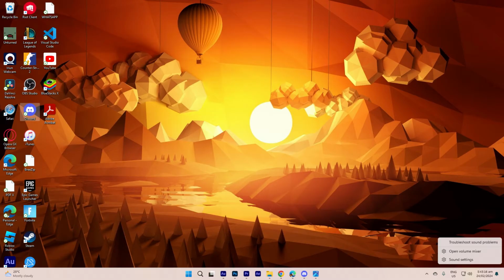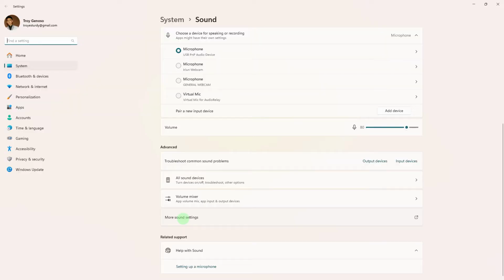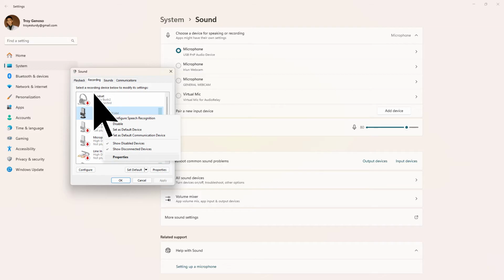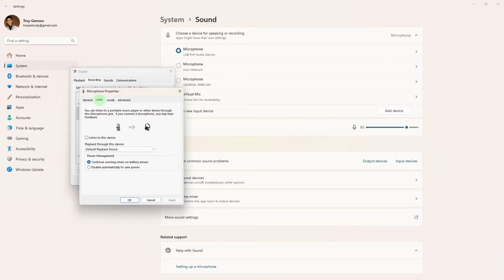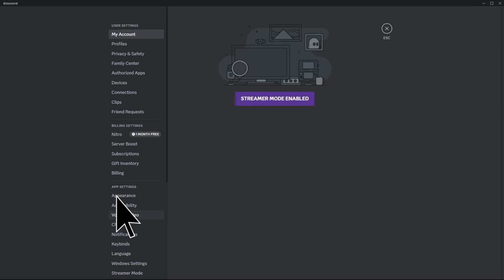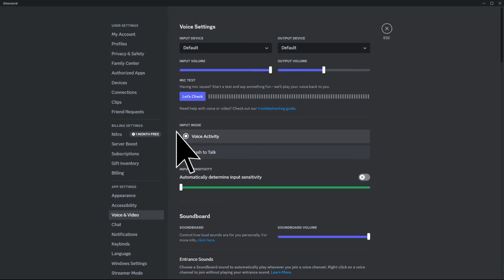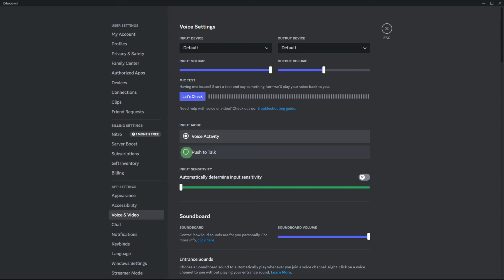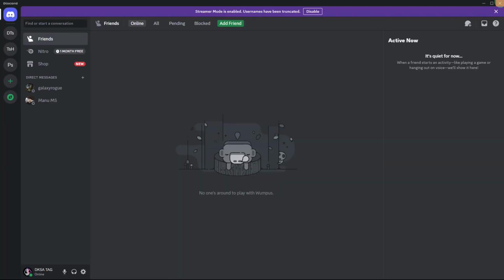How To Fix Hearing Yourself On Discord (Step-by-Step Guide)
This video will teach you how to fix hearing yourself on Discord. This mic feedback and audio issue is frustrating to deal with. Use the method shown in the video to find the source of the sound problem and fix it quickly.